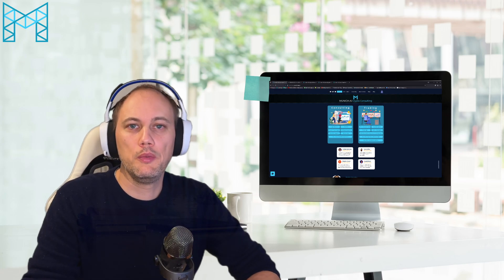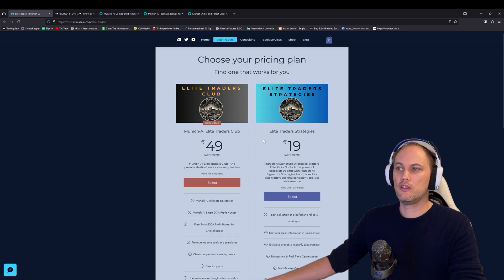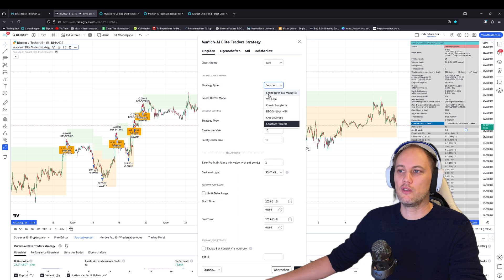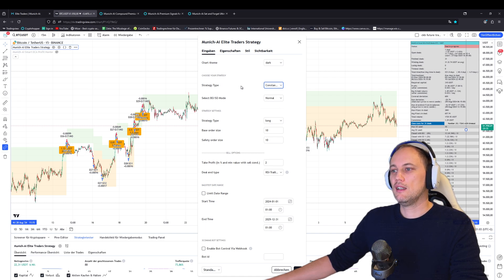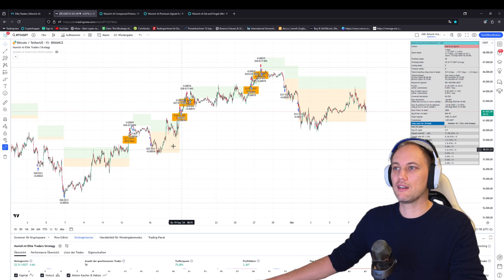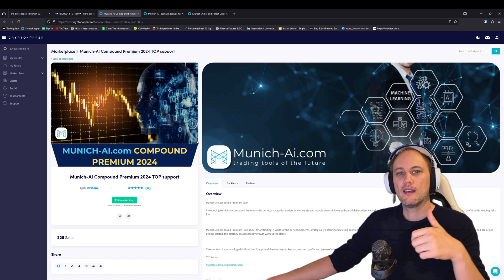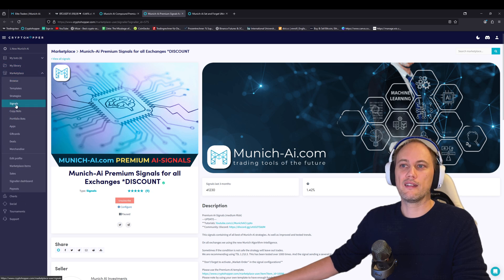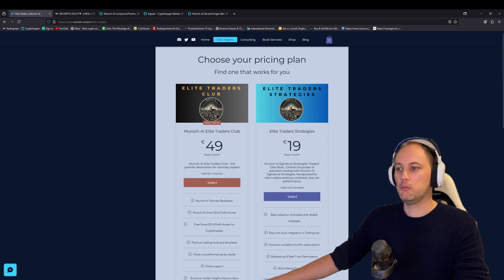👍Use this Strategy in 2024 on Cryptohopper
This Video we will show you the fastest way to setup the highest profitable bots you can get. We will help to set up a bot for you. Visit Munich-Ai for book our installation service how to setup this bot.

00:00 - Introduction
01:00 - Smart-Dca-Profit-Hunter
04:14 - New upgraded Cryptohopper Strategies
05:11 - Get the Signals & Join Us